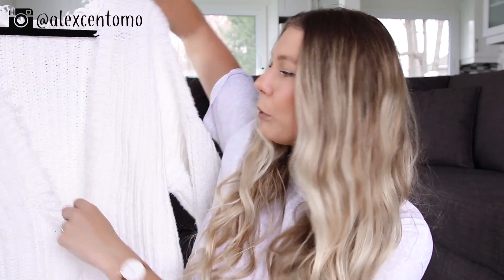Current Favourites! // Beauty + Fashion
My current favourite beauty and fashion items!

-Kylie Cosmetics Liquid Lipstick in Maliboo
-YSL Touche Eclat Blur Primer
-Giorgio Armani Si Moisturizer
-Jo Malone Cologne Set
-Old Spice Deodorant
-Gisou Heat Protectant
-Brandy Melville Tee
-Adidas Sneakers

Missed my last video?? Watch it here!

Engagement Vlog!

Moving Vlog!

Username: @alexcentomo

If you're reading this, comment "swurve"